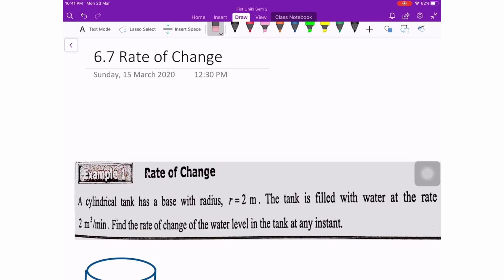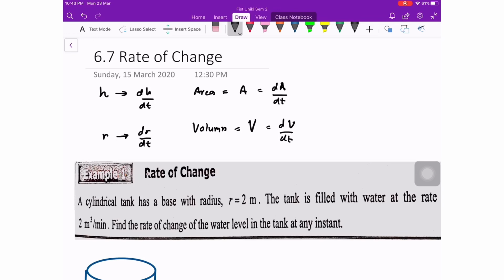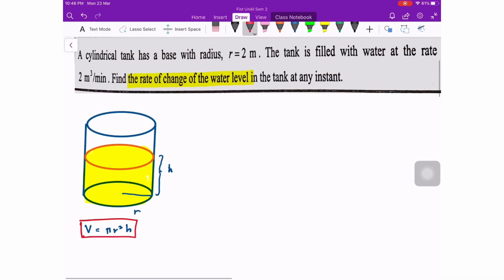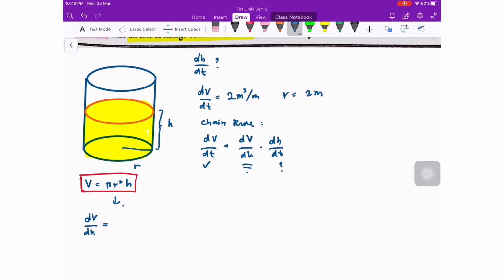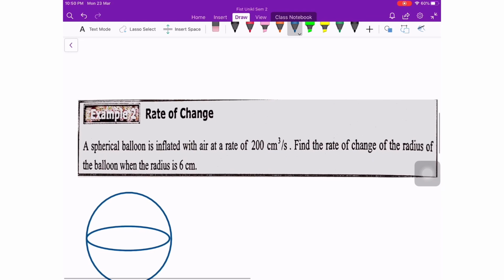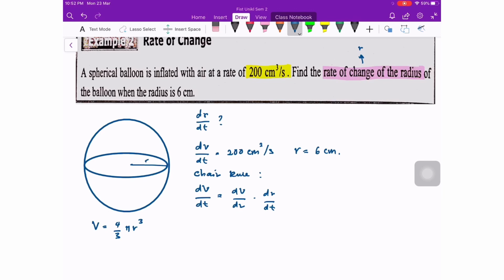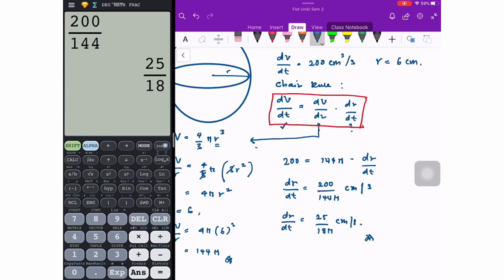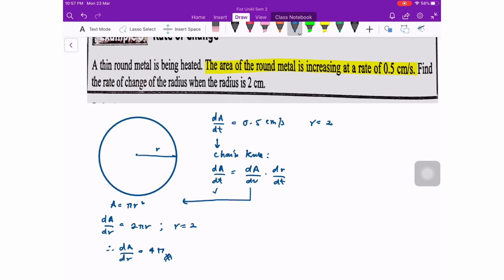RATE OF CHANGE ( 3 examples provided with different cases ) - Malay Language